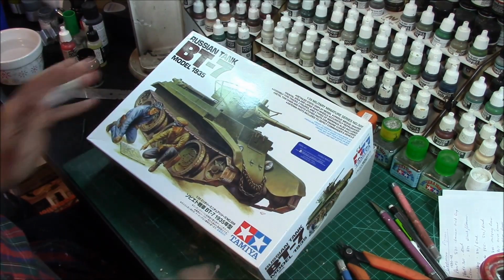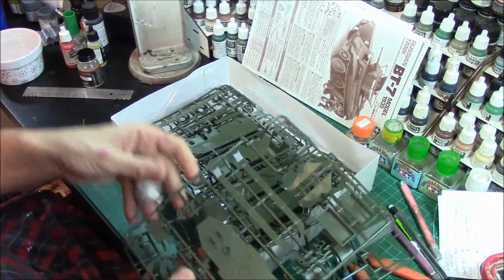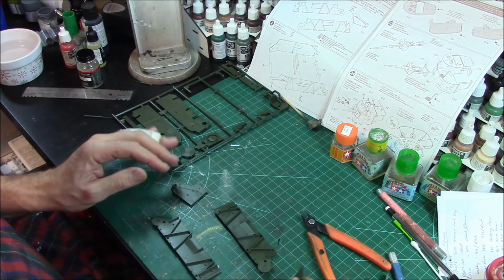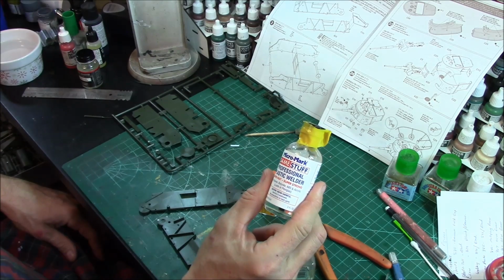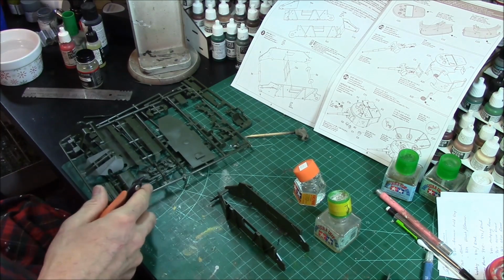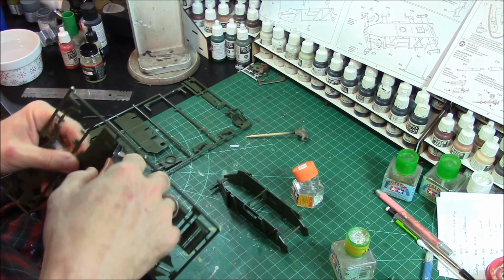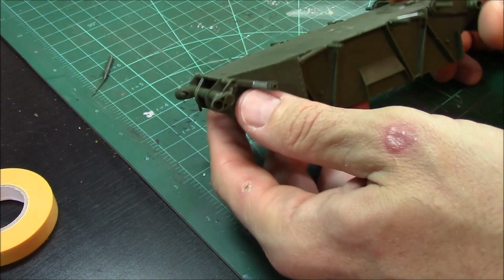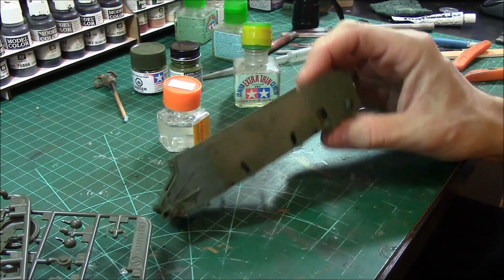TAMIYA BT7 BUILD REVIEW PT 1